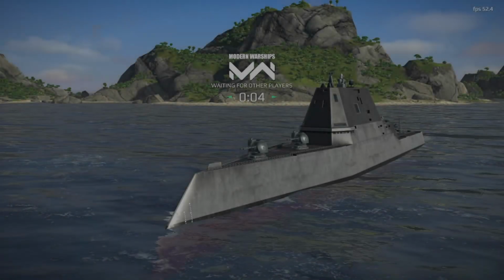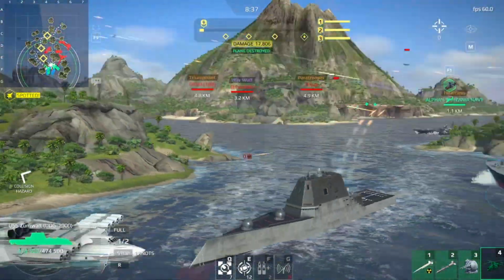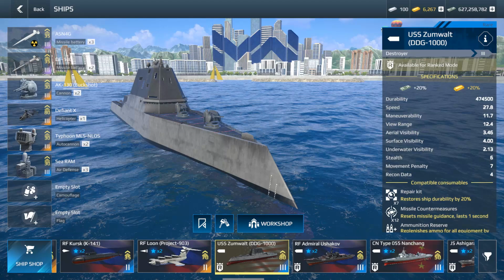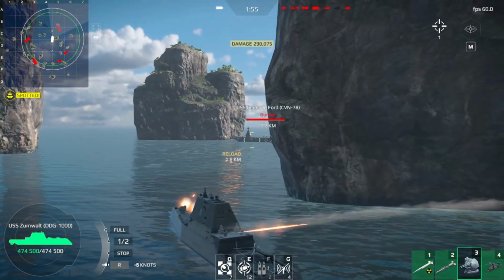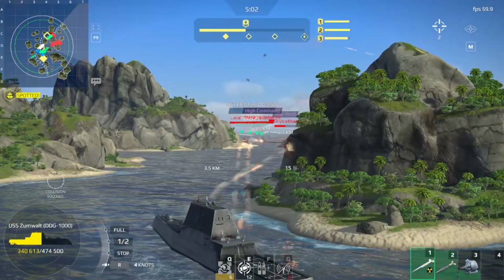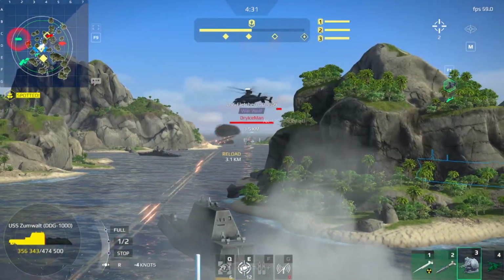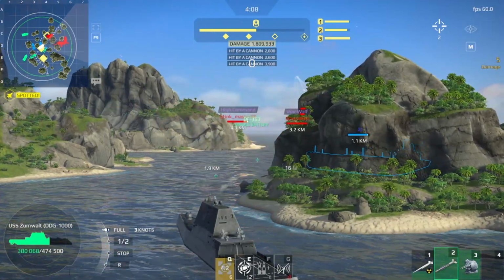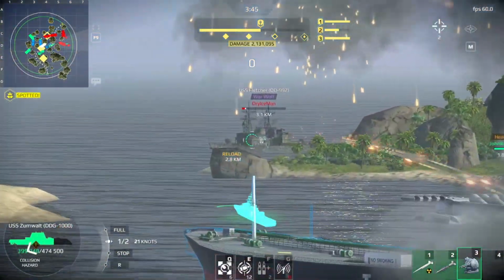All U Need To Know About USS Zumwalt In 4 Mins ! - Modern Warships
If you want to see any dollar build or ship gameplay kindly request in the comments. Thank you for your support!